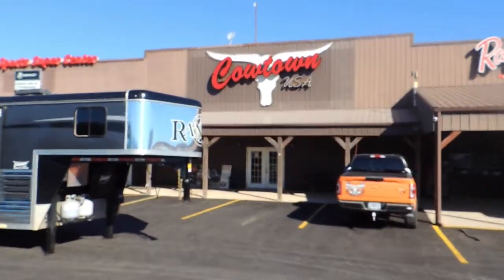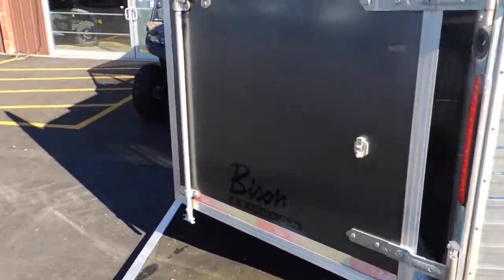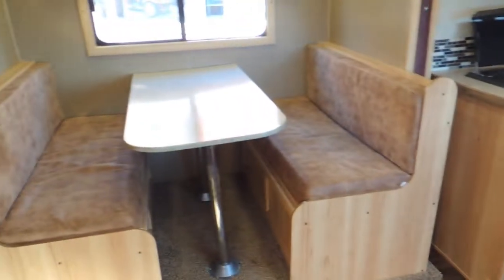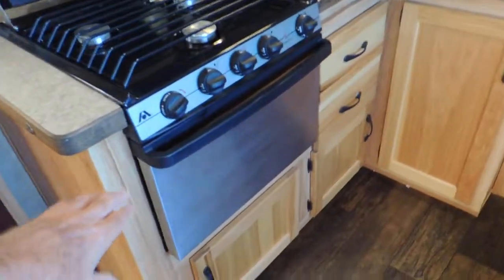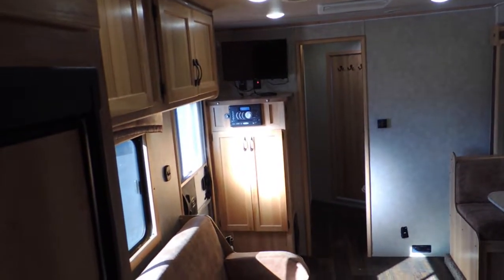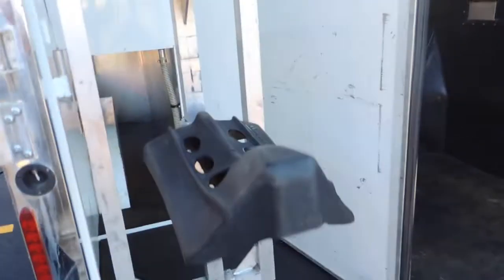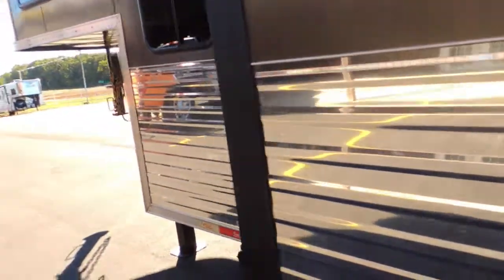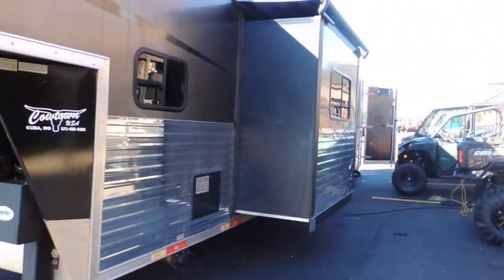2017 Bison 8416 4-Horse Trailer with Plenty of Closets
Come check THIS out!

413 Daniels Rd.